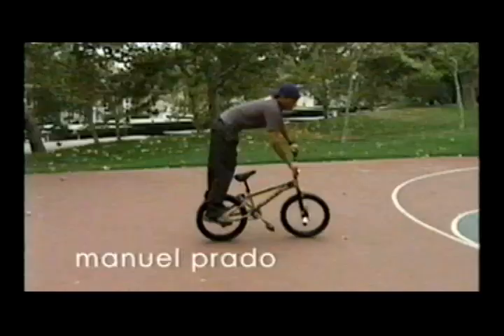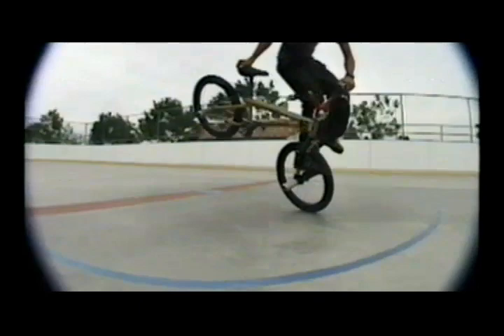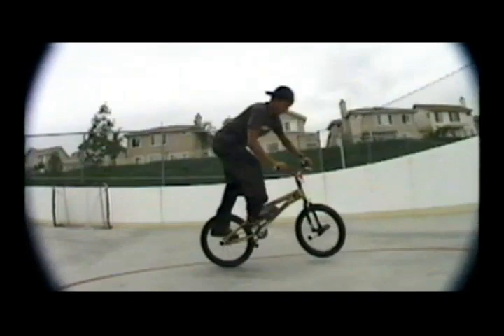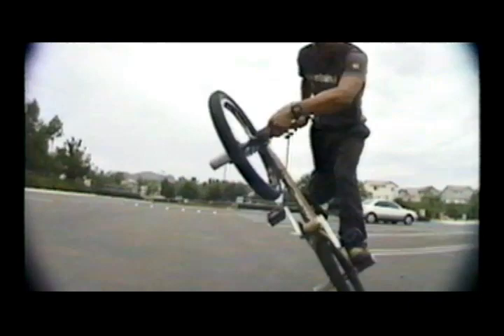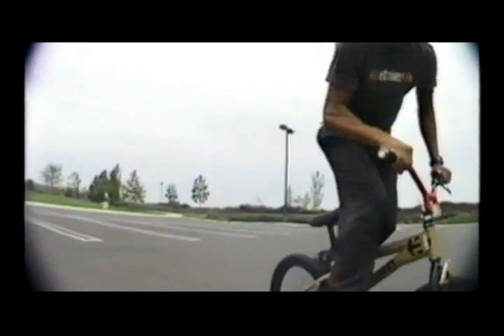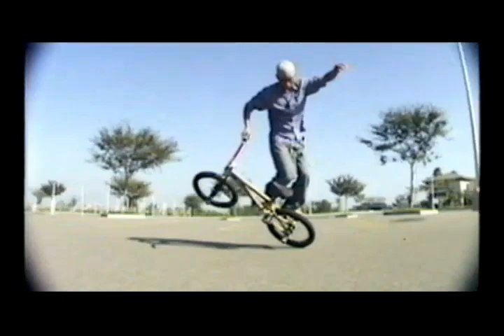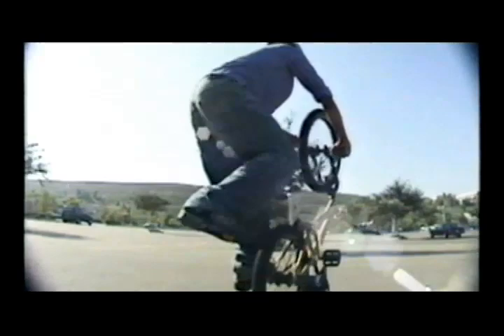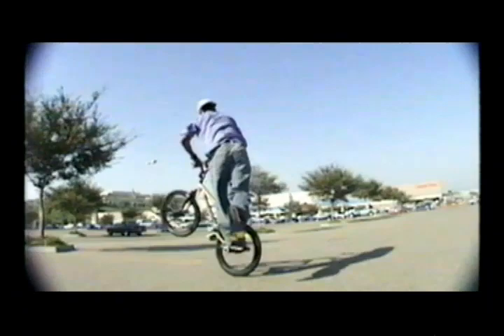Manuel Prado Diversion 2002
Manuel Prado shows new tricks after a full year of riding everyday in Souther California,  special thanks to Bobby Carter from Diversion TV for allowing me to show this video.